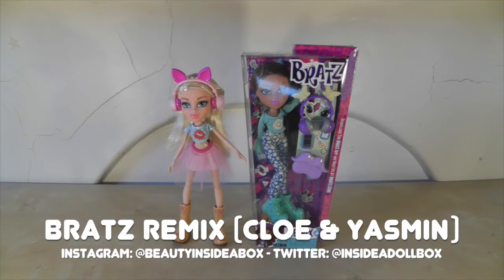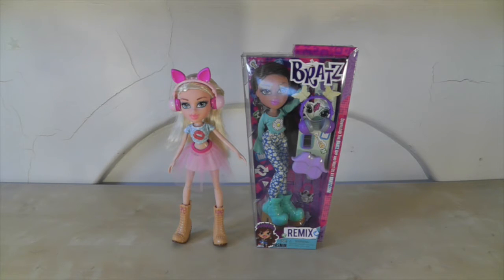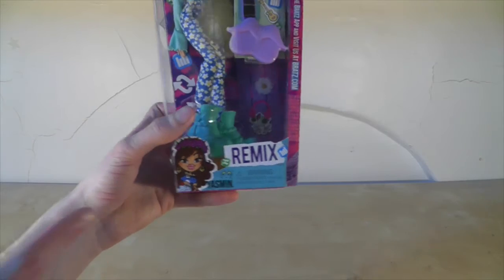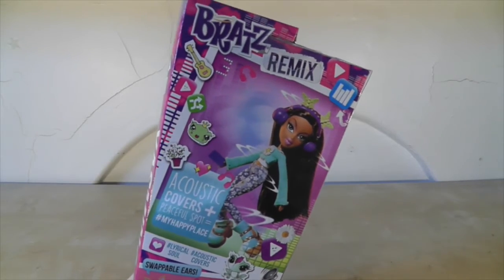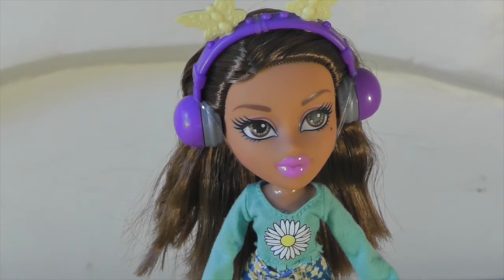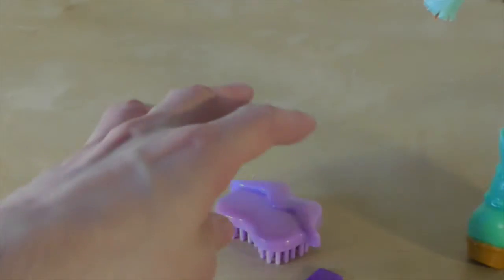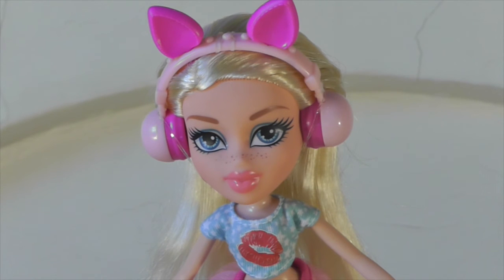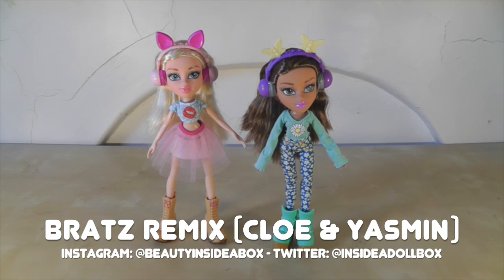Bratz Remix (Cloe & Yasmin) - Doll Review - Beauty Inside A Box